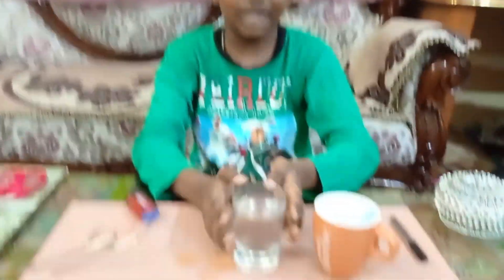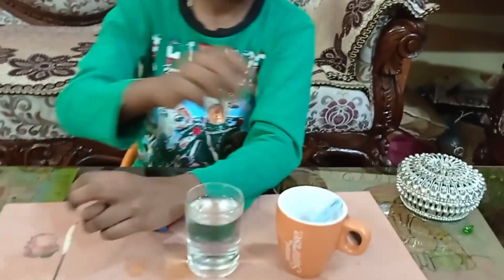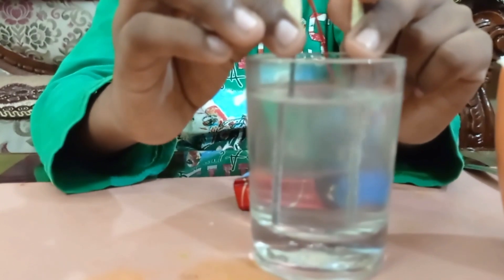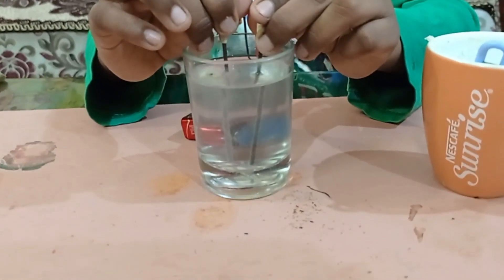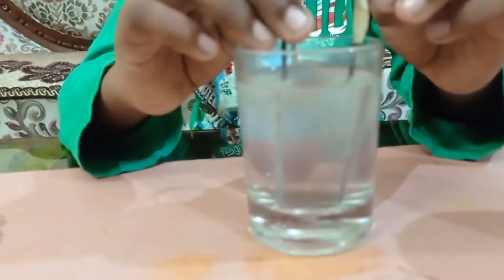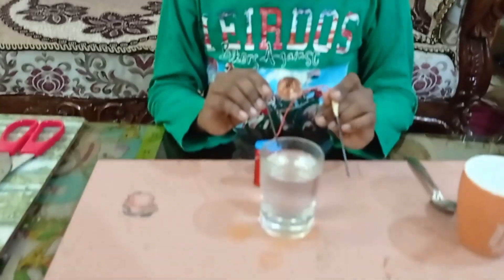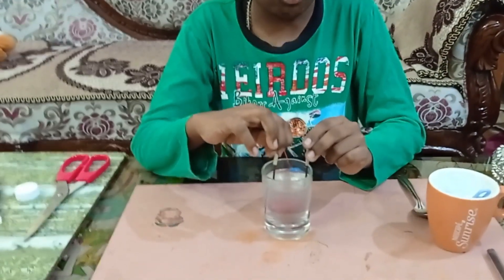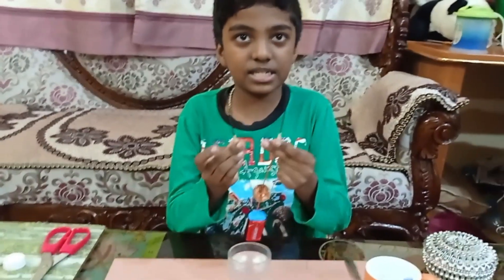Amazing Science Experiments-ELECTROLYSIS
Electrolysis is defined as a process of decomposing ionic compounds into their elements by passing a direct electric current through the compound in a fluid form. The cations are reduced at cathode and anions are oxidized at the anode.
Electrolysis of water is the process of using electricity to decompose water into oxygen and hydrogen gas. Hydrogen gas released in this way can be used as hydrogen fuel, or remixed with the oxygen to create oxyhydrogen gas, which is used in welding and other applications.

This video explains the entire process of Electrolysis in detail